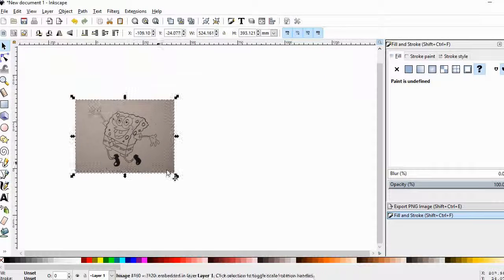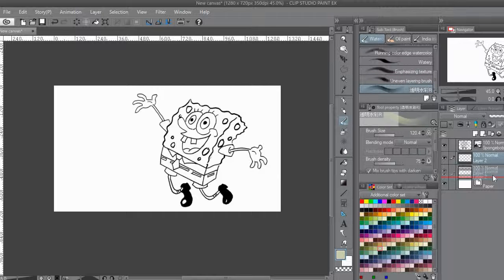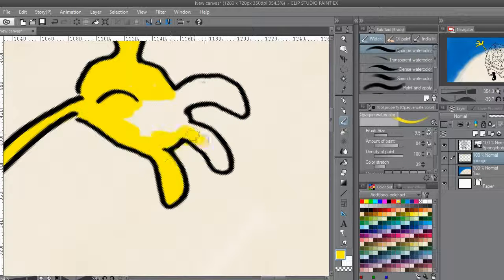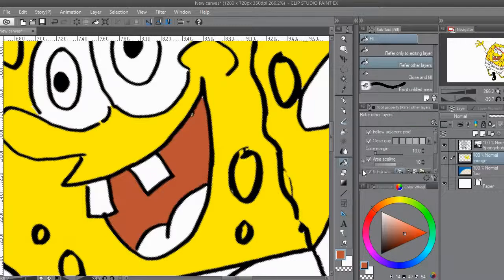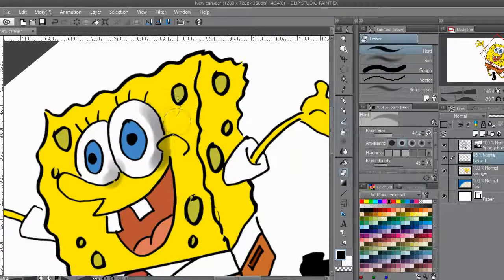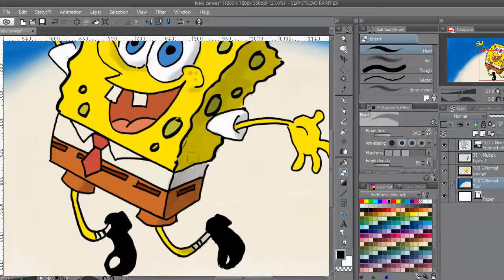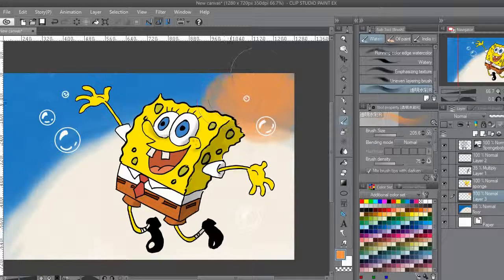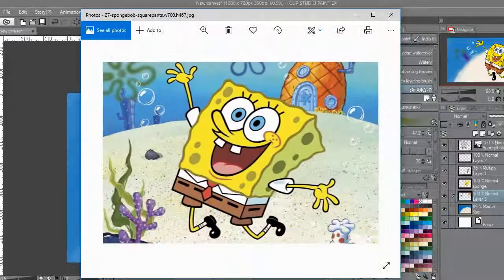Watercoloring Spongebob on CLIP STUDIO PAINT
Remember my drawing of Spongebob on one of my Daily illustration videos? Well this time I create a digital painting with it.